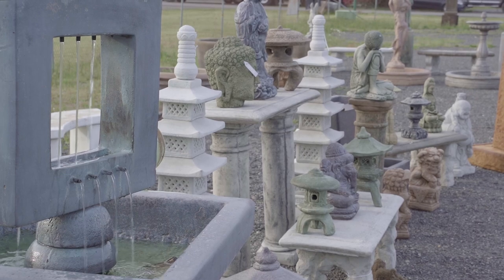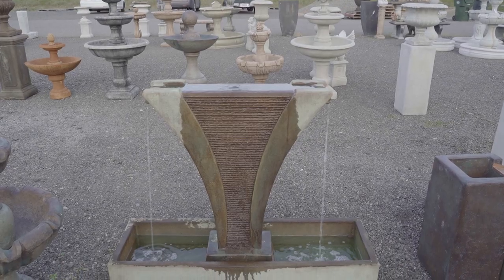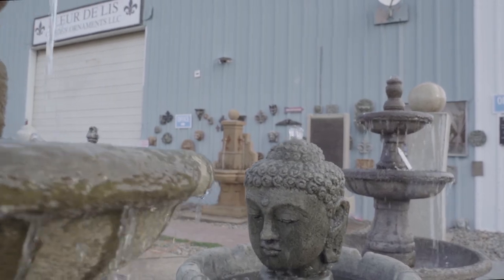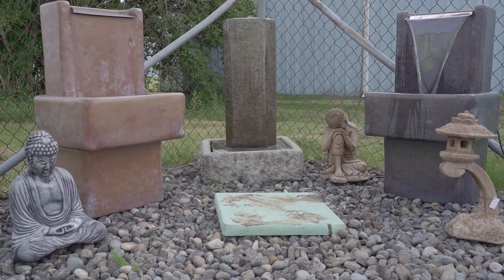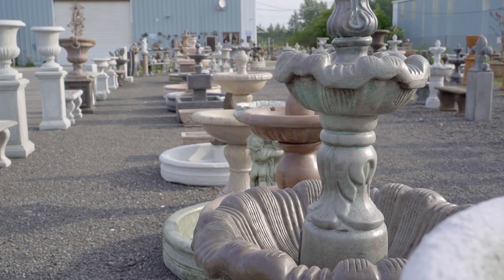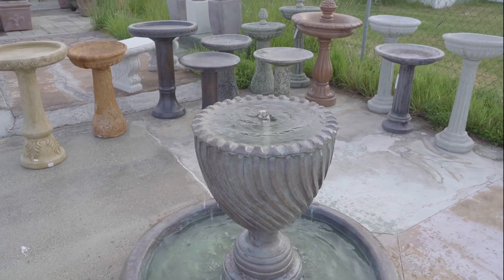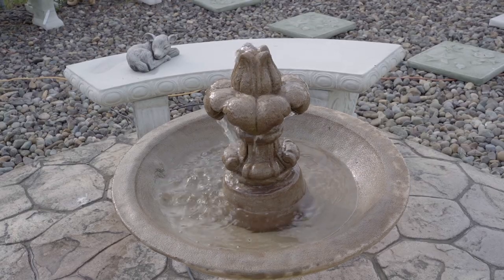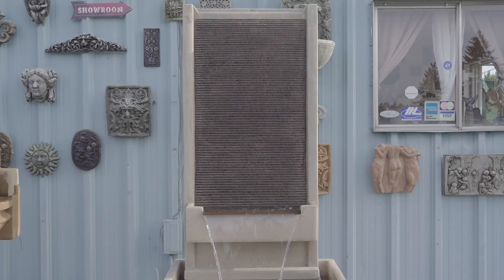Water Fountains in Olympia Washington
Best Source of Classic and Contemporary Garden Water Fountain in Washington State. Statuary, Planters, Birth Baths, Benches and much more.